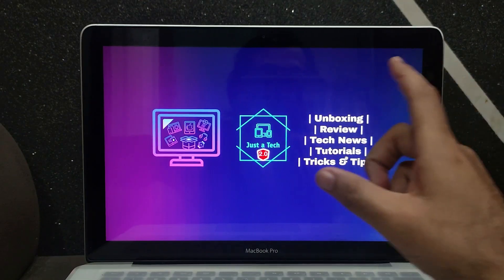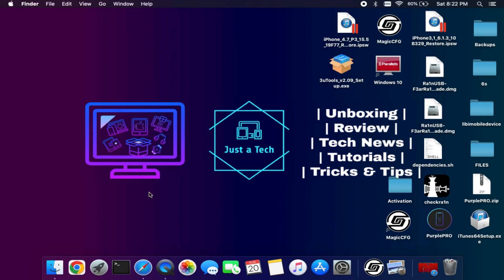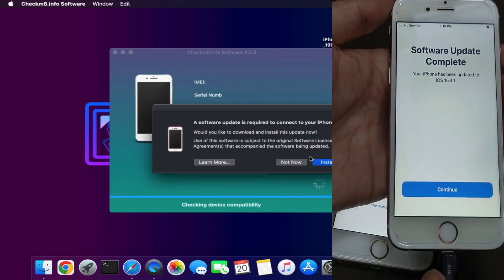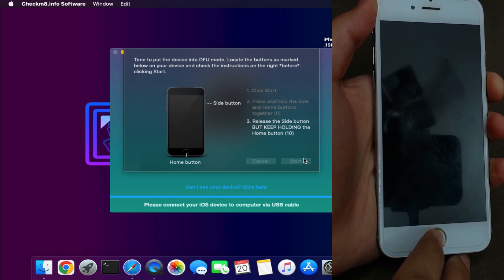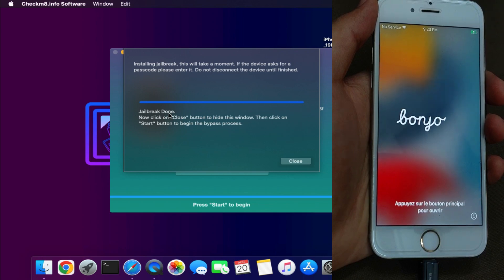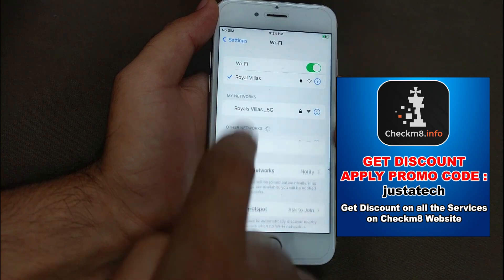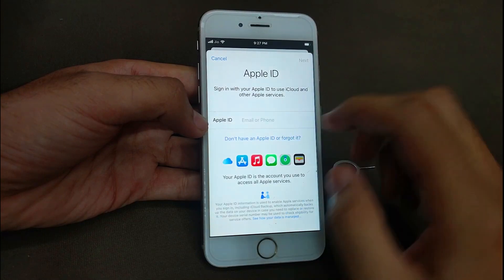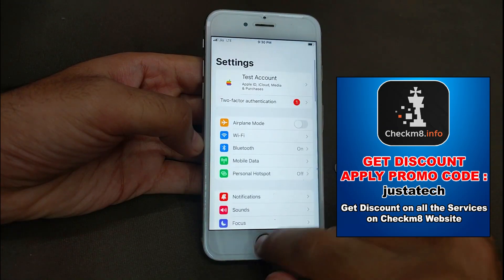(2023)😍 LATEST Untethered iCloud Bypass iOS 16/15 with Signal/Sim Checkm8 Checkra1n Jailbreak iOS 16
By Justatech
By iJustatech
By iamjustatech